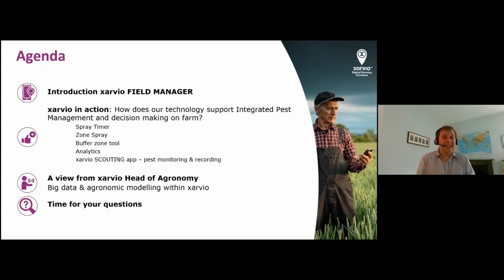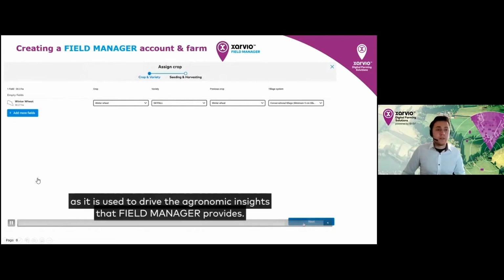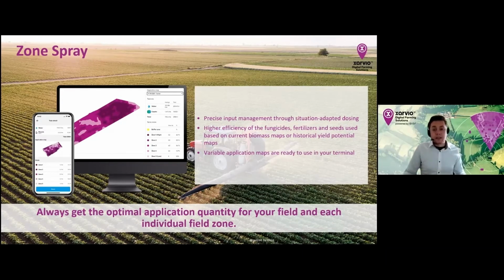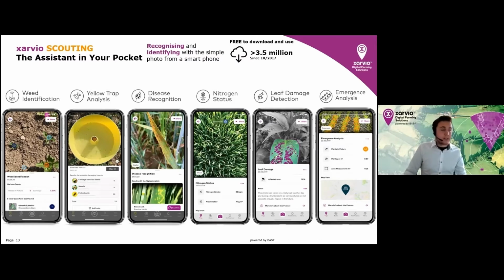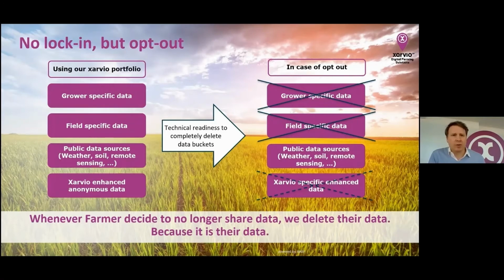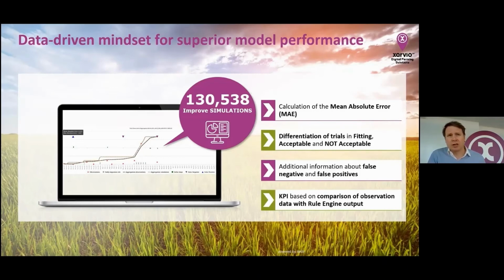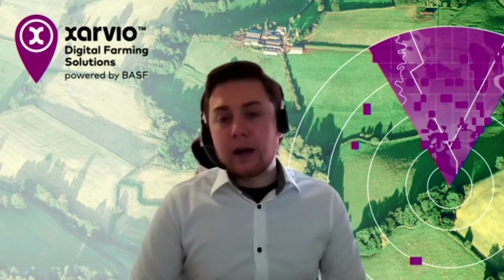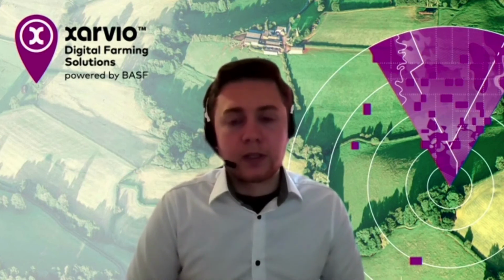xarvio webinar: how knowledge grows - IPM and Sustainability with FIELD MANAGER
xarvio Webinar – How Knowledge Grows

Catch-up on the third UK xarvio webinar from the 25/03/2021.

Integrated Pest Management and Sustainability with FIELD MANAGER: How digital technology supports decision making on farm.
• How FIELD MANAGER features support sustainable decision making
• IPM on farm, how data can be used to drive precise agronomic decisions – a view from xarvio Head of Agronomy
• xarvio SCOUTING, a 6-in-1 problem identification app
• Q&A

Content
00:00 Introduction
06:01 FIELD MANAGER in the UK
08:32 xarvio in action – feature deep-dive
11:40 Spray Timer
17:38 Zone Spray
19:42 Analytics
25:27 Buffer zone tool development
27:10 xarvio SCOUTING
31:40 How data is used by xarvio to provide agronomic insights
43:17 Question & Answer session